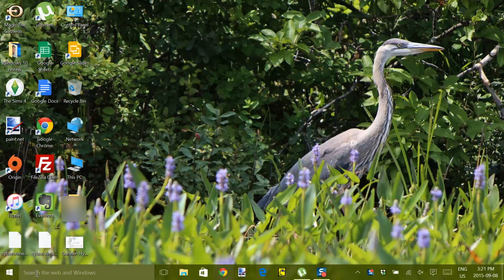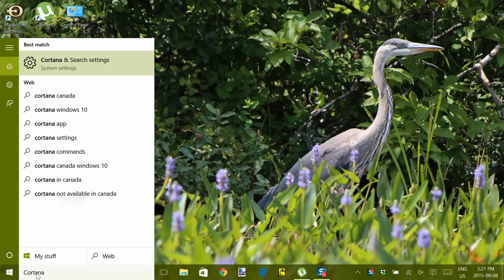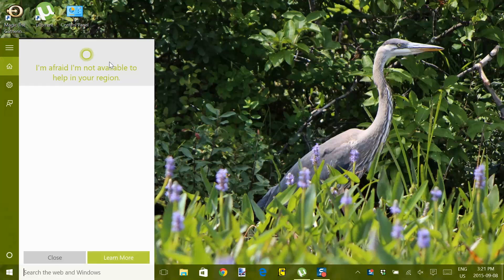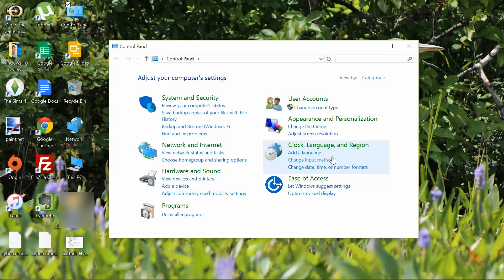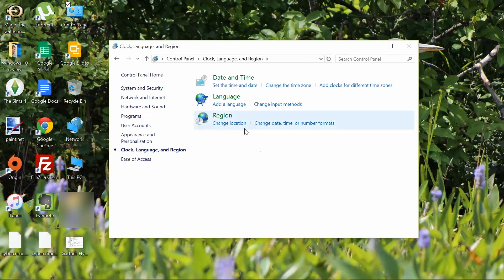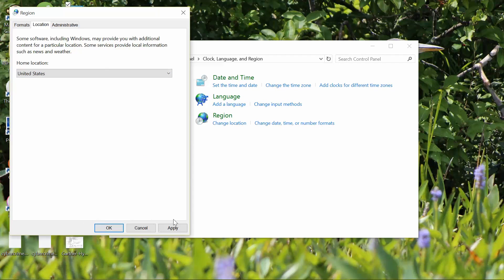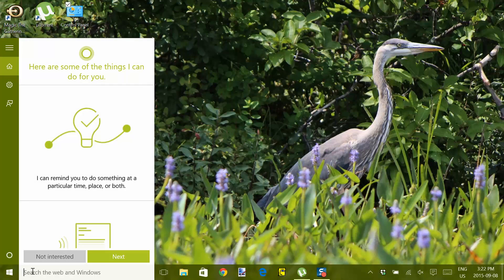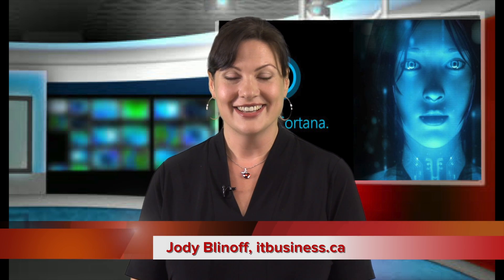How To in Windows 10: Start Up Cortana in Canada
Learn how to activate Cortana (the new Windows 10 virtual assistant) in this video.  Cortana has some great features to help users to stay organized, search for files, set personal reminders, and get personalized recommendations.